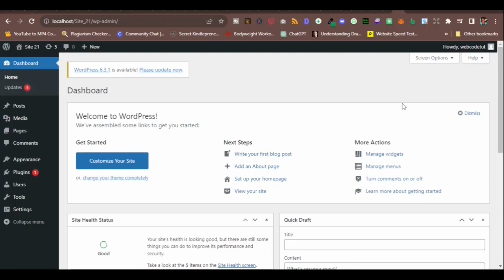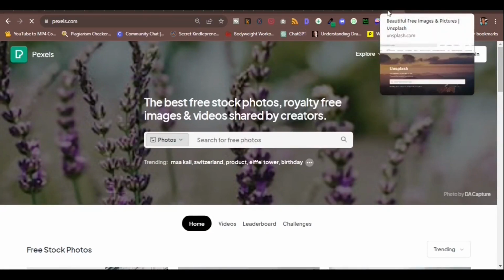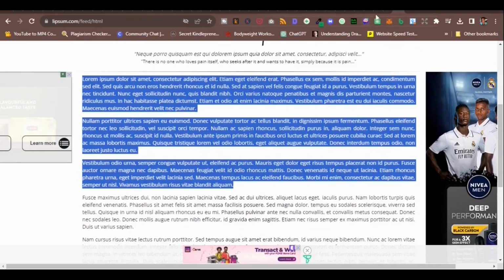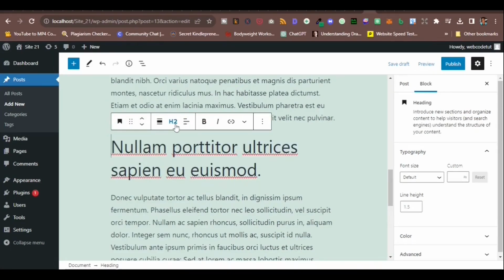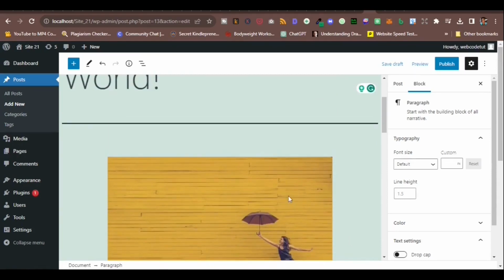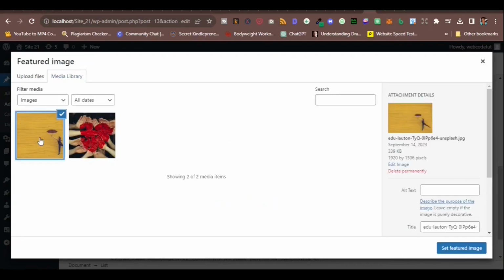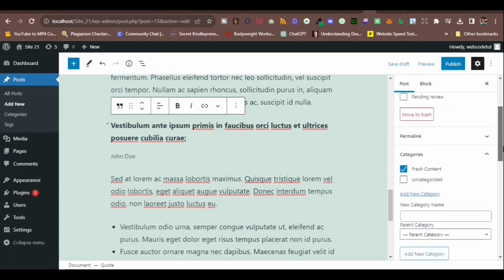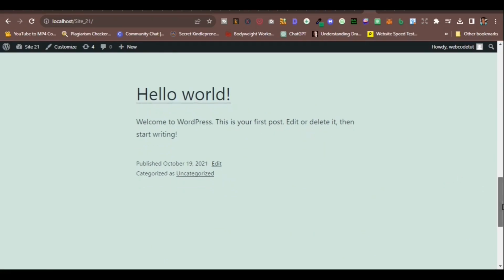👉 How to Create a Post on WordPress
In this video, I will be showing you how to create a new post on your WordPress website.

TIMESTAMPS:

00:00 Intro
00:59 Creating a post
02:06 Adding an image block
03:50 Adding and formatting text
08:18 Post settings
10:39 Inserting Quotes
11:20 Scheduling and publishing your post
12:52 Outro

Hello, my name is Onyeka Ebere. I am a WordPress Developer and Children's Book Author.

On this official WebCodeTut YouTube Channel, I offer helpful tutorials that will help you to run and manage your WordPress site or blog without having to pay a developer.

Do you have recommendations on how I can serve you better?